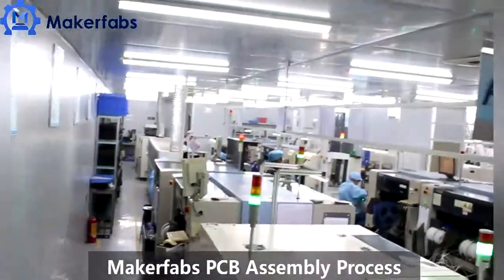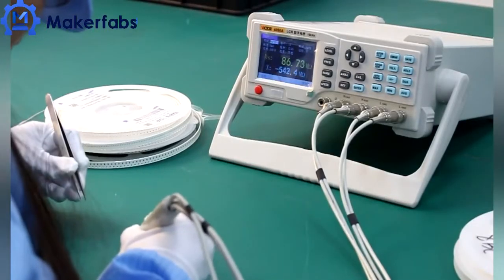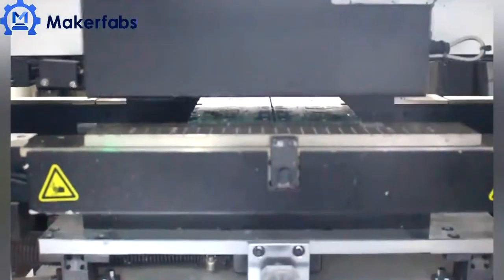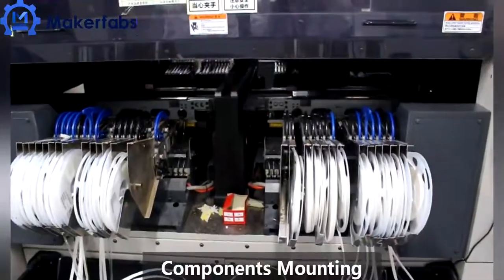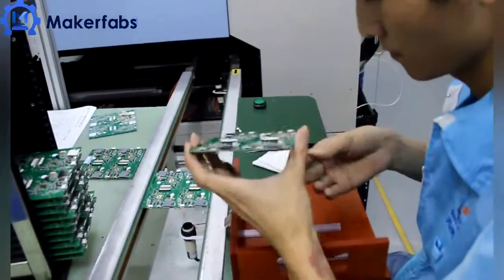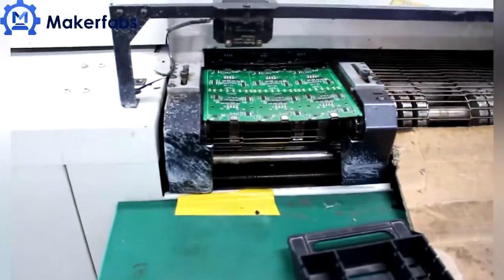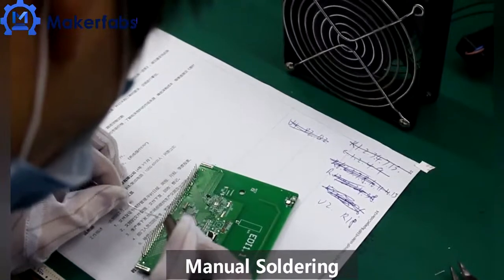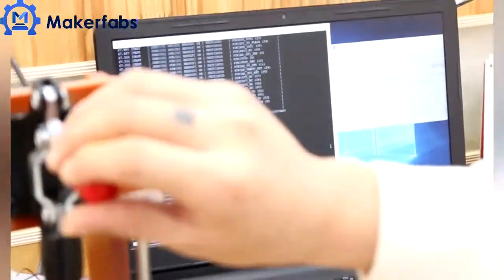How the PCB Assembly Processing? - Makerfabs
Normally, the PCB assembly standard procedure in PCBA factory will be:
1. PCB & Components Checking
2. Solder Paste Printing(with visual inspection)
3. Components Mounting(with visual inspection)
4. Reflow Soldering
5. Automatic Optical Inspection
6. Manual Soldering
7. Programming and Testing
8. Final Visual Checking and Package

Makerfabs is an open hardware related products& services vendor in Shenzhen, China.

We provide you full support during the main phase of your hardware developments.

We have 5-year experience in open hardware and PCBA production and turnkey solutions. We also help with the molding, drop shipping, part sourcing, with incredibly reasonable prices and shorter time.